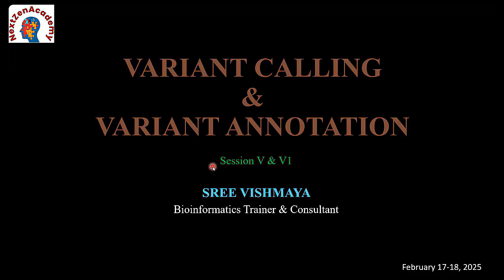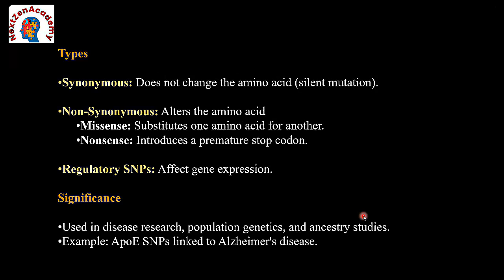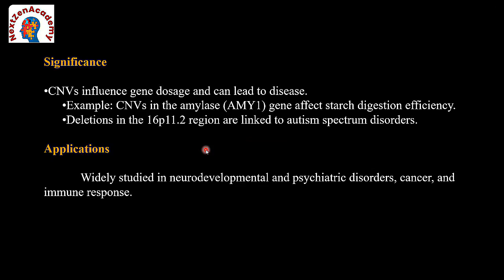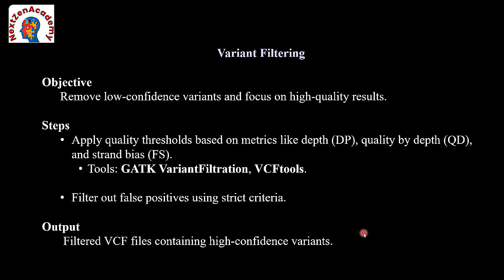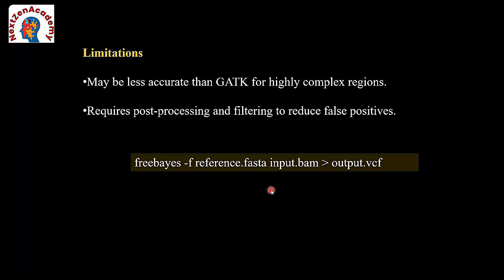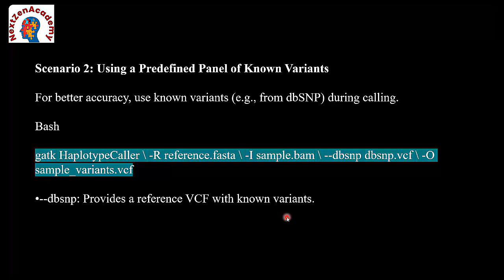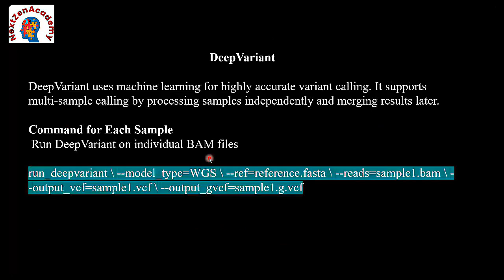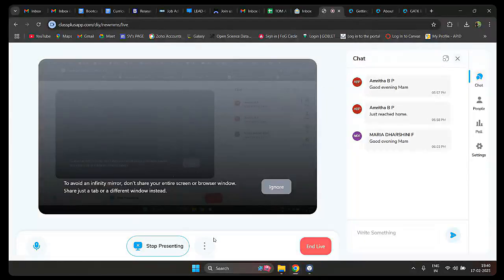Variant Calling and Variant Annotation. @NextZenAcademyINDIA @NextZenAcademy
Importance of variant calling and annotations in genomics .
Disease Research
Evolutionary and Conservation Biology Agricultural Genomics Precision Medicine Functional Interpretation of Variants Linking Variants to Phenotypes Prioritizing Variants Enabling Research Reproducibility Societal and Clinical Impact
Types of variants (SNPs, Indels, SVs, CNVs)